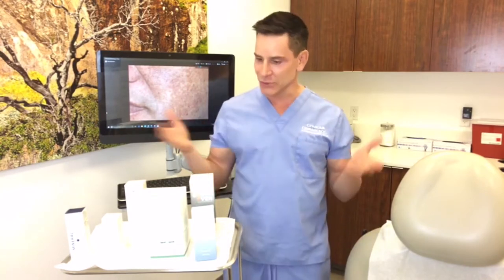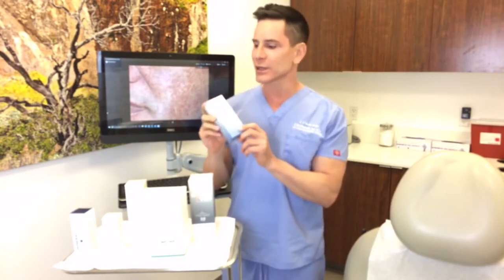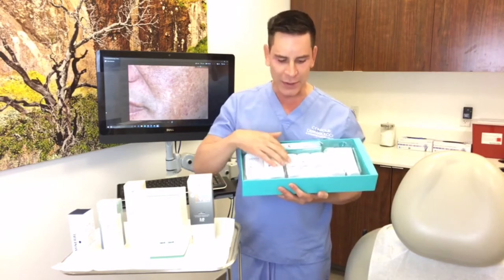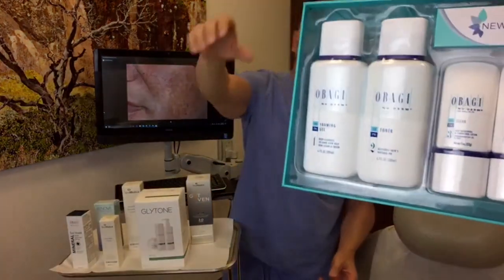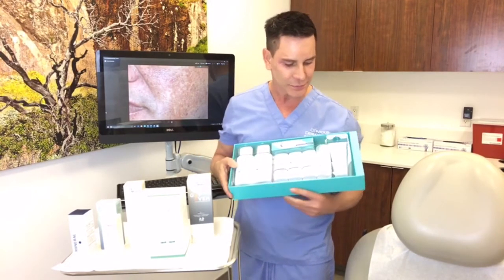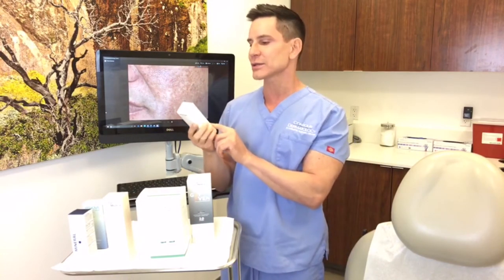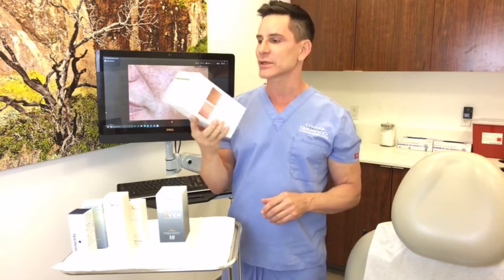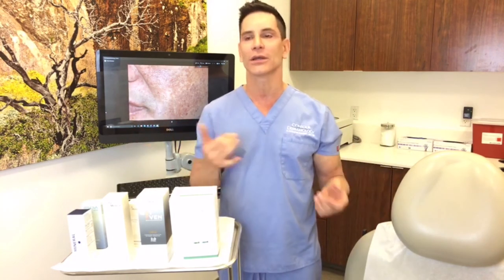How to Control Hyperpigmentation with Timothy Jochen, MD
The how's and why's of hyperpigmentation with Timothy Jochen, MD. Find out the best skincare products to use to battle age spots, brown spots, and skin redness from the experts here at Contour Dermatology and Cosmetic Surgery Center.